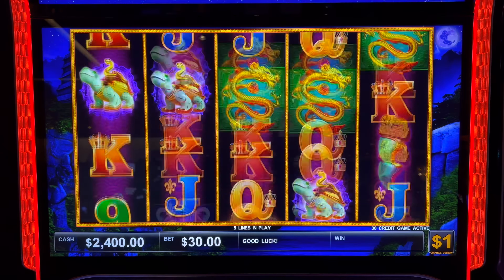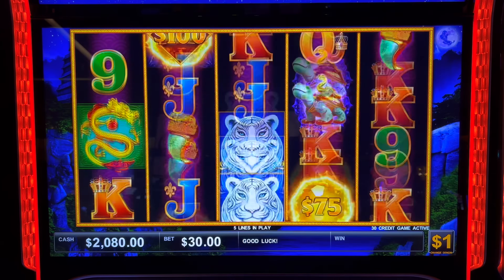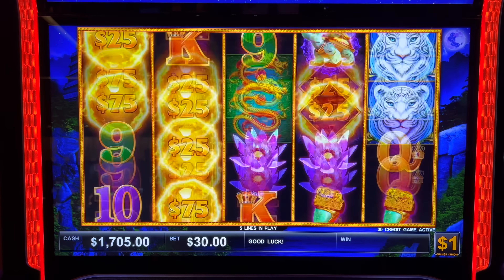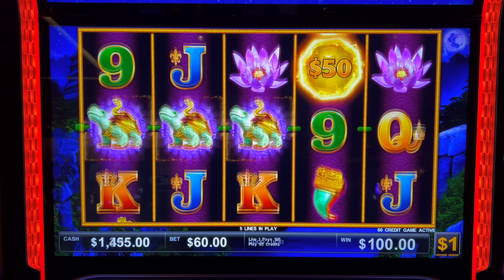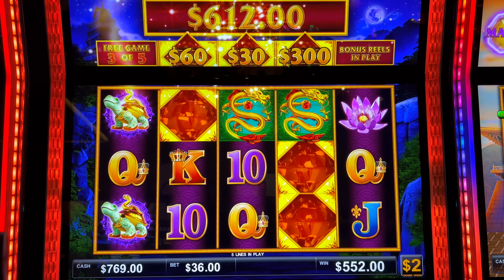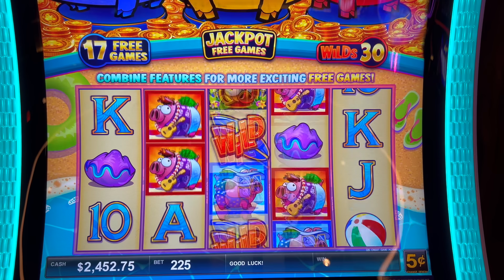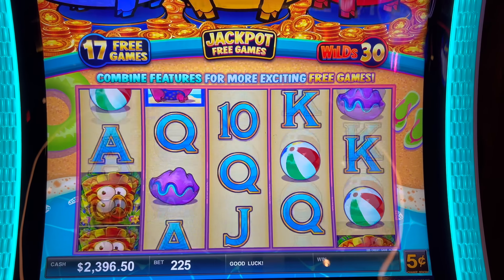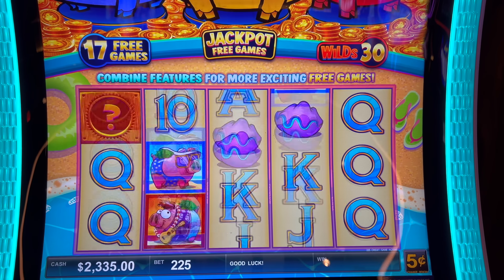On A Mission To Win Big Playing Slots Today!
Gambling isn’t for everyone and the odds are against you. Know your limits and only gamble with money that you can afford to lose. If you or someone you care about suspect your gambling may be out of control, you may find resources in your area at the National Council on Problem Gambling Helpline: 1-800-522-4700 (call or text) (online chat).Don't gamble with money you cannot afford to lose! Please gamble responsibly!